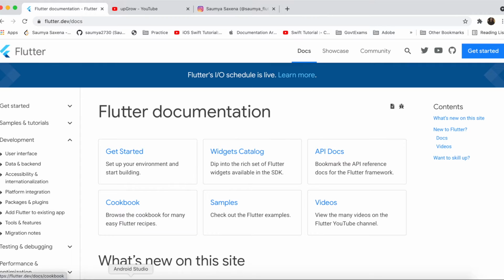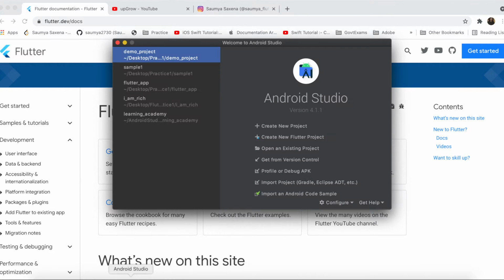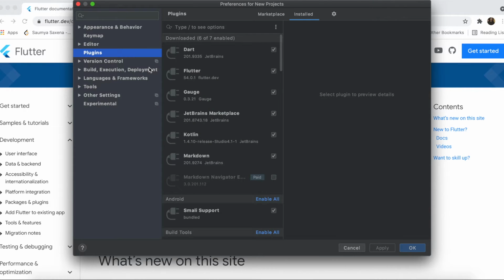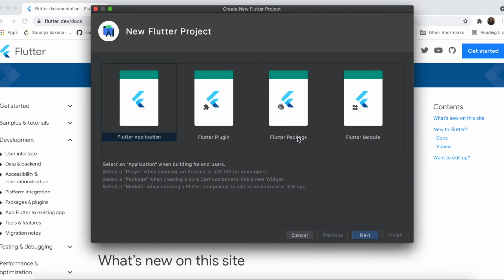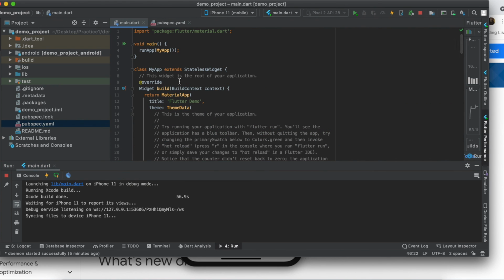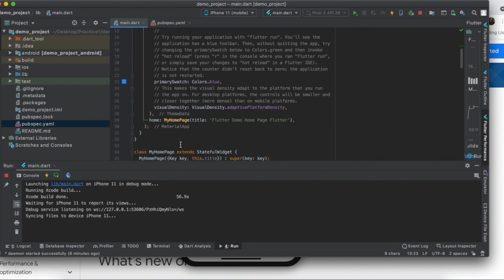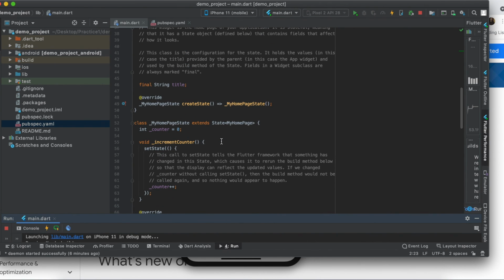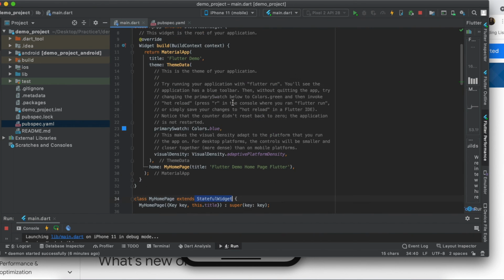Flutter Tutorials | 5 - Create your first Flutter App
Hey All ! I will be explaining the creation of your flutter application to running it on your Android and iOS devices (i.e. Emulator and Simulator respectively).

I am sure it will be helpful, people who are starting with flutter development can learn a lot from here and implement as and when required.

I hope you find this useful. Let me know your thoughts via comments.